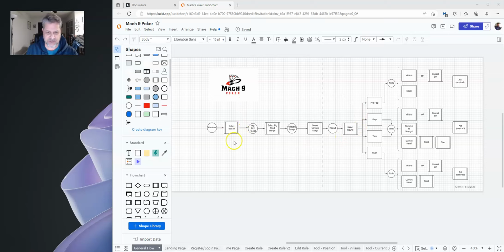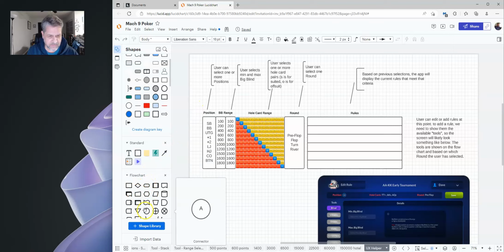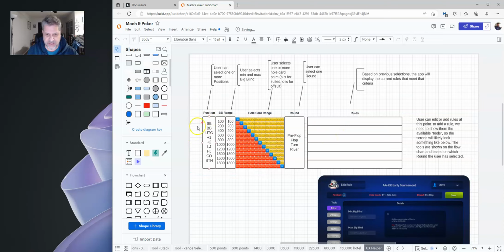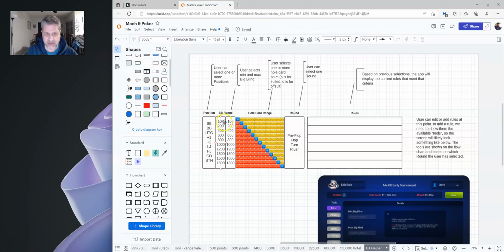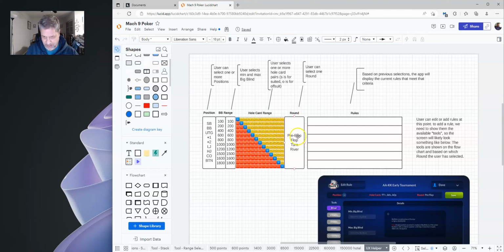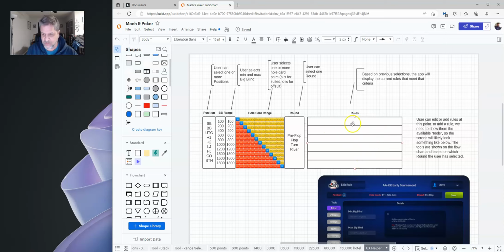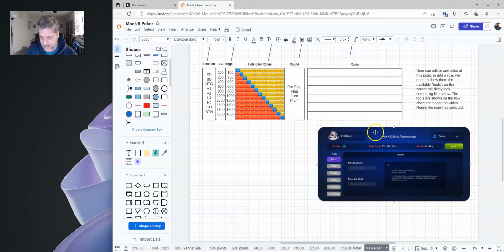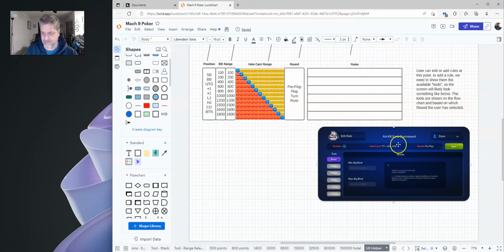Mach9 Poker - Product Design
I'm looking for professional help taking the functionality of my startup application and turning it into a product design so I can finish building the MLP (minimal lovable product).